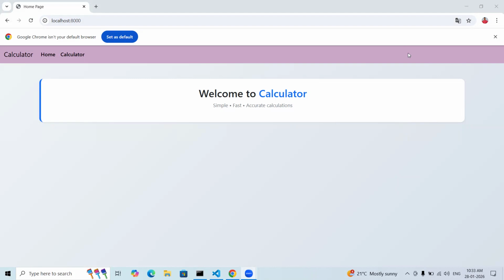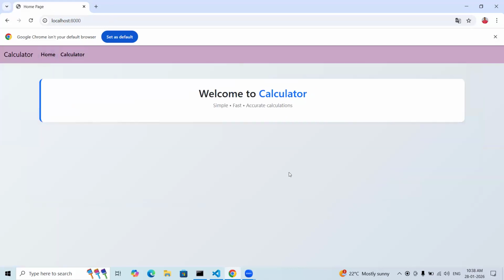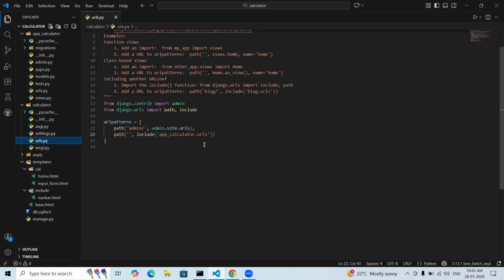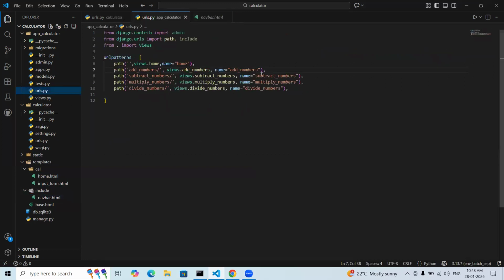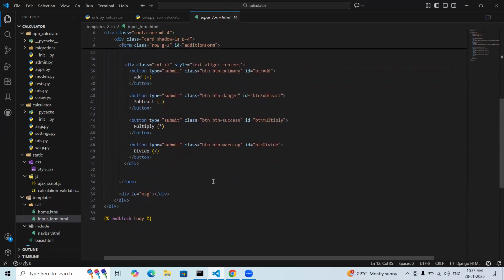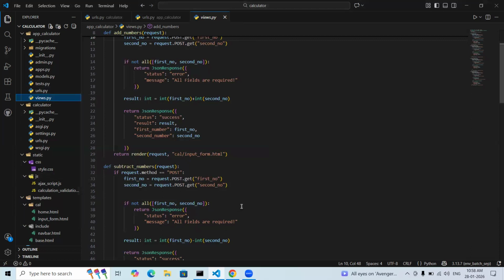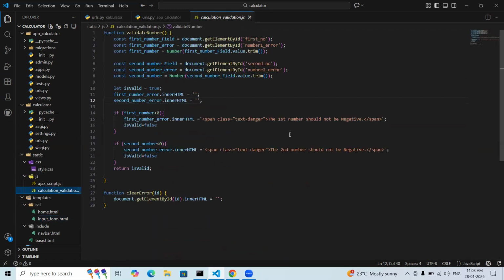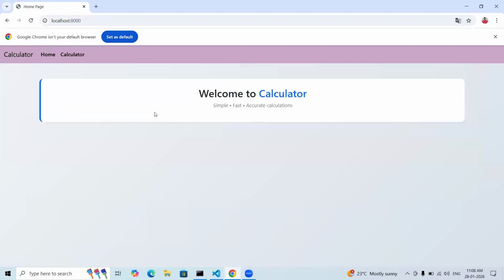Calculator Project using Python Django | How to use Ajax in Calculator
In this video I have used a lot of things. They are:

HTML
CSS
Bootstrap
JavaScript
AJAX
Python
Django